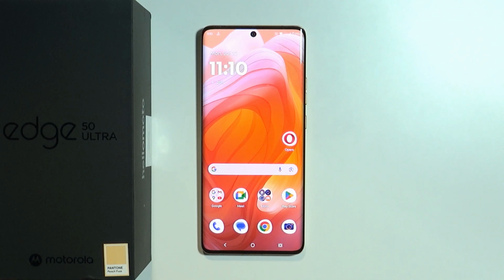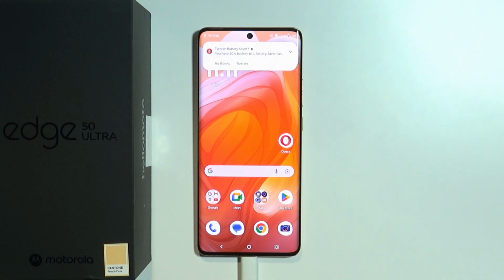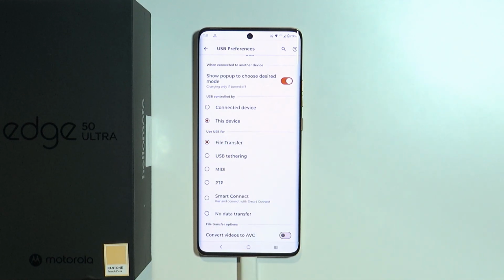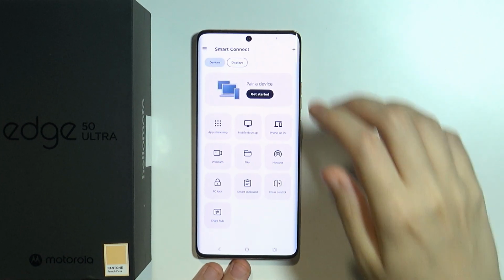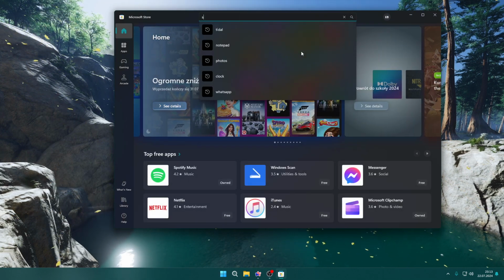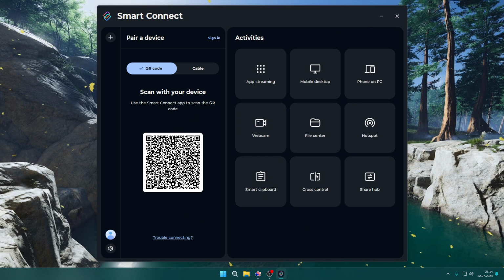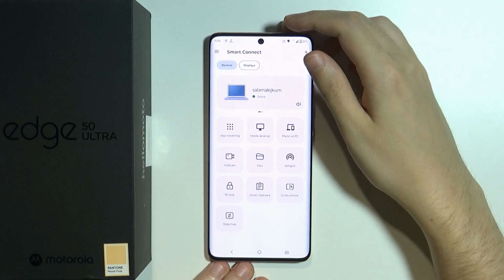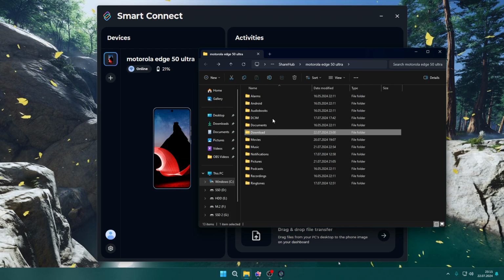MOTOROLA Edge 50 Ultra: Connect to PC & Transfer Data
Discover how to connect your MOTOROLA Edge 50 Ultra to a PC and transfer data seamlessly. This video will guide you through the steps to establish a connection and move your files efficiently.

Connect MOTOROLA Edge 50 Ultra to PC for Data Transfer
MOTOROLA Edge 50 Ultra PC Connection Guide
Transfer Files from MOTOROLA Edge 50 Ultra to PC
How to Connect MOTOROLA Edge 50 Ultra to Computer
Data Transfer MOTOROLA Edge 50 Ultra to PC